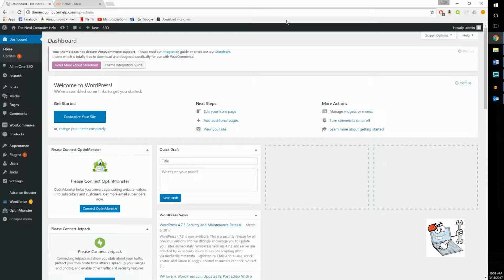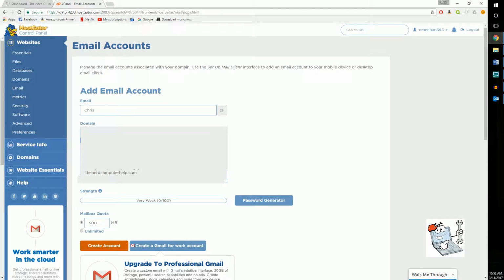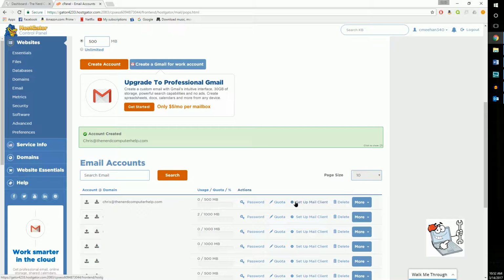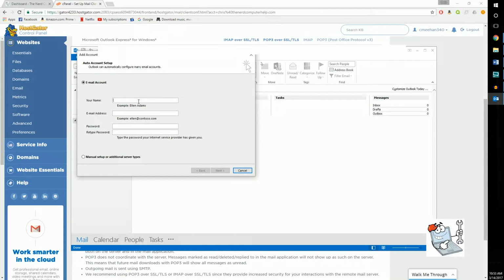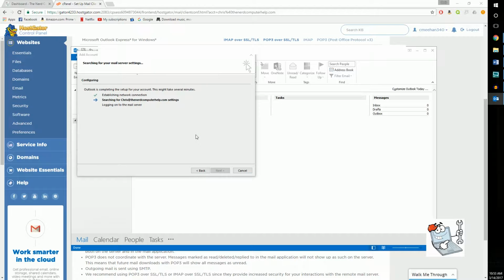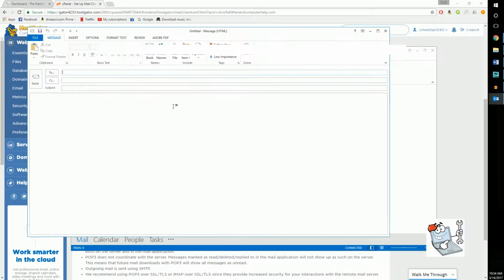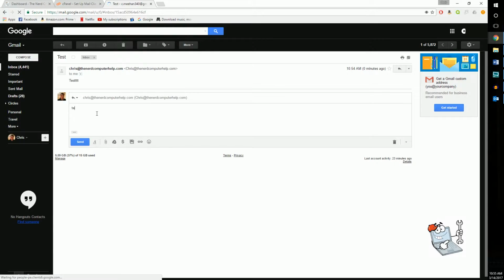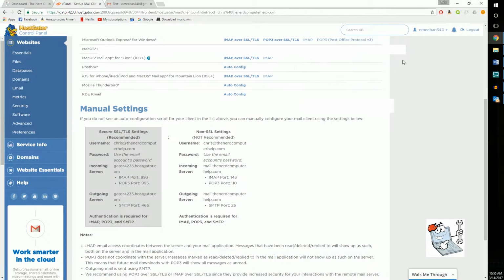How To Create a Wordpress Website For Beginners: How To Create Your Own Email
In this video I show you how to Create a well designed WordPress Website, This video will specifically focus on creating your own website.  We will also show the best plugins in order to get the best result from your website.  The website I design will be hosted on HostGator and the domain will be purchased through NameCheap. I will also show you how to setup an email client to connect to your email in order to send and receive emails.  Anyone will be able to create a basic word press website using the steps show in this series.  This computer help guide was designed to help the average person gain a better knowledge of how to engineer a successful and attractive website.

2. Setup the mail client to receive and send email

Checkout our channel for more computer help guides!